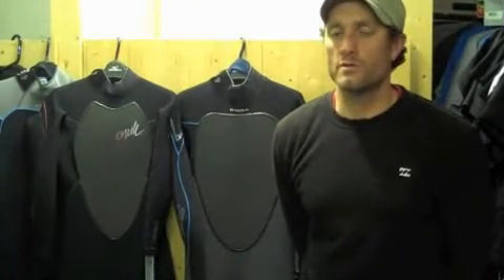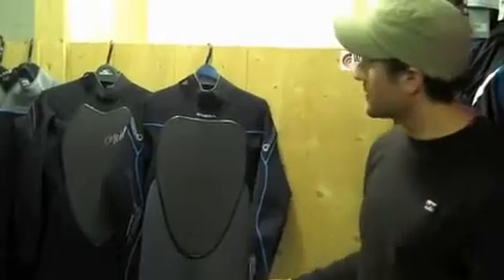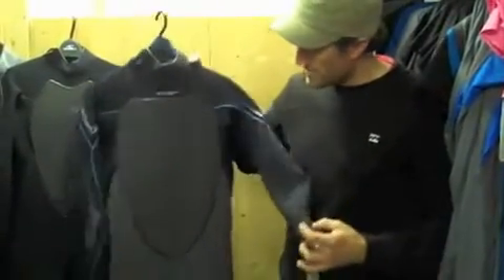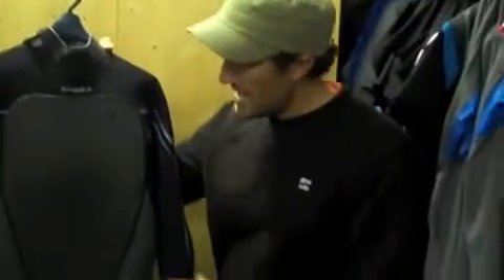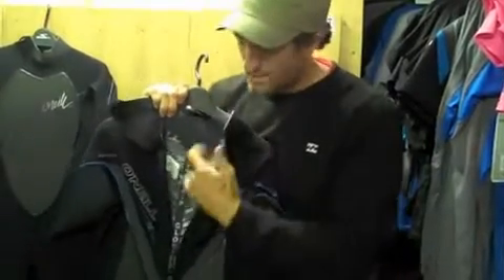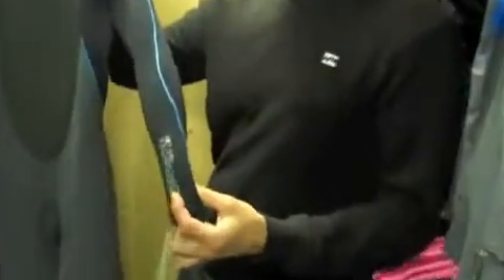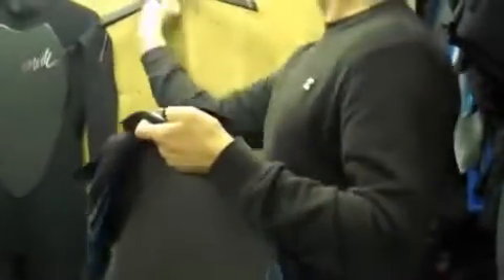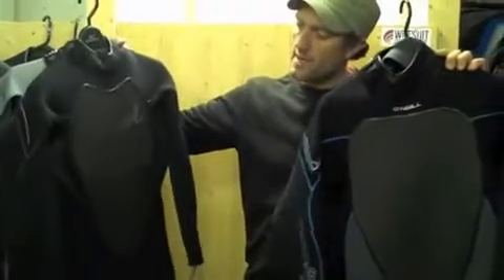Oneill Psycho 3 Winter Wetsuit Preview 2012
Jeff from the Wetsuit Centre gives you a preview of the forth coming O'Neill Psycho 3 Wetsuit for fall 2012. Featuring the new techno butter neoprene the Psycho 3 is looking like a fantastic winter wetsuit.